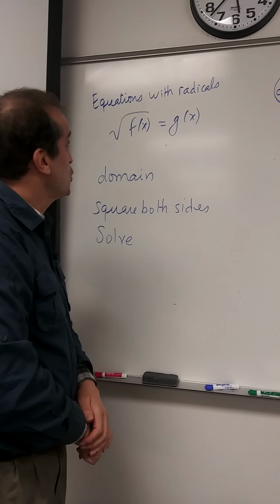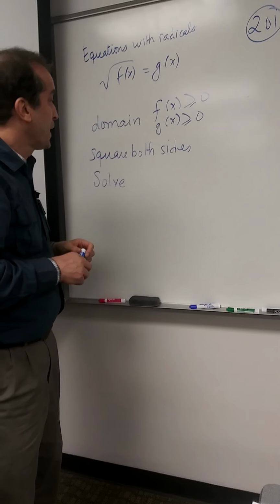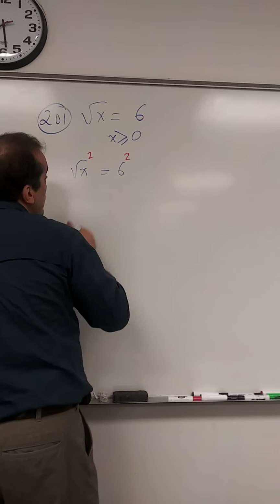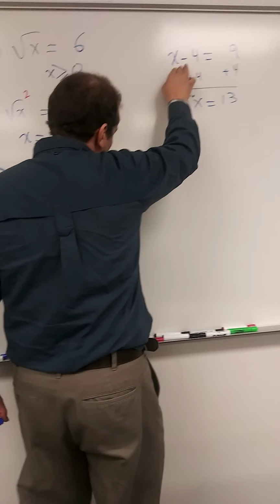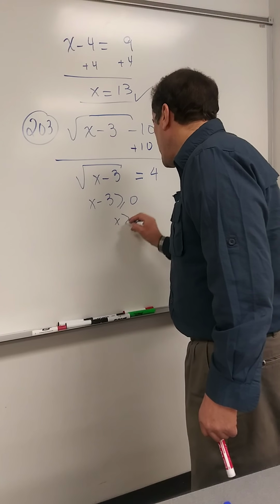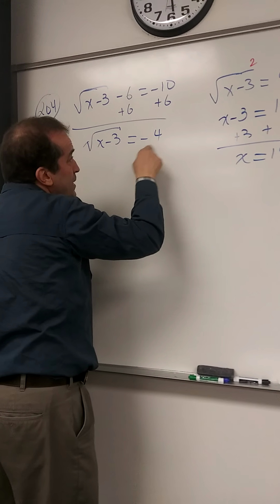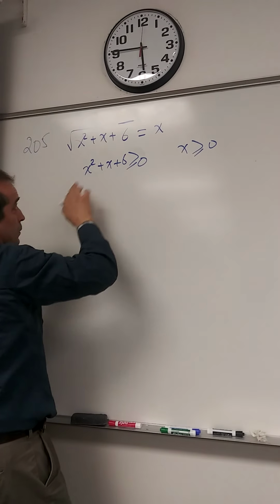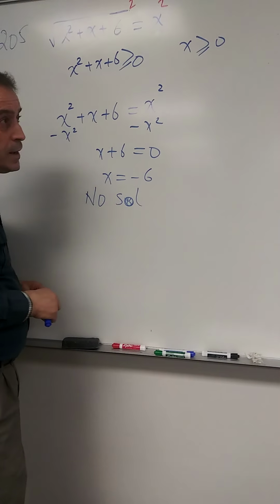Equations With Radicals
This video explains how to solve Equations with Radicals.  The focus is on Equations with Square Roots.